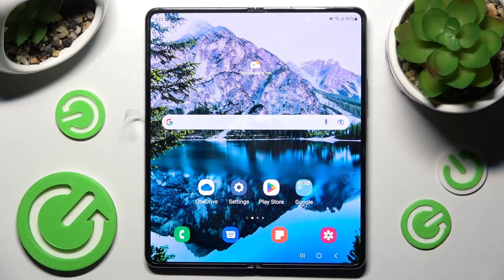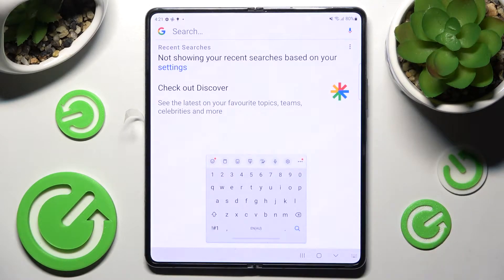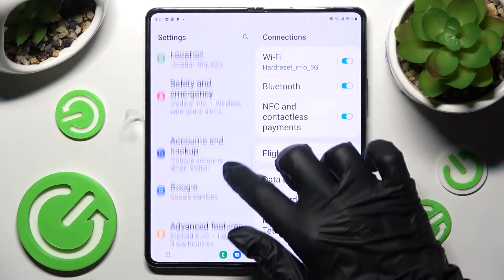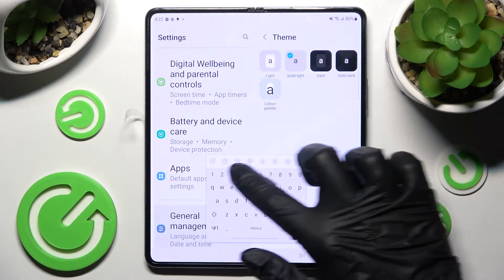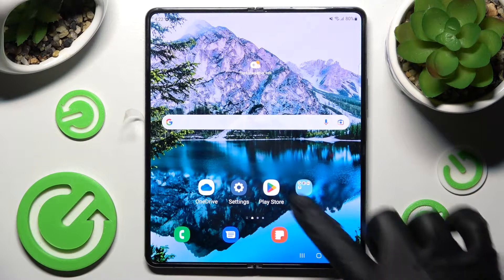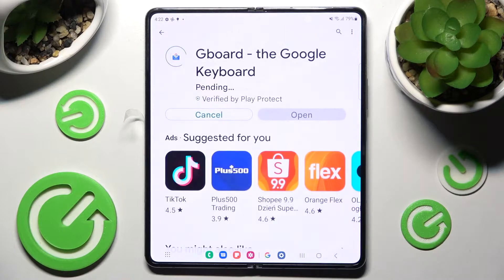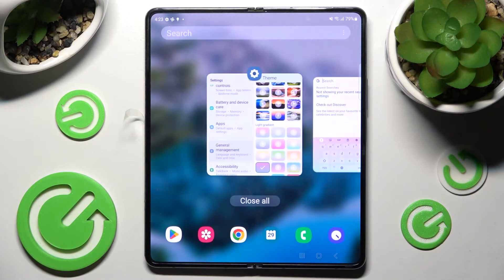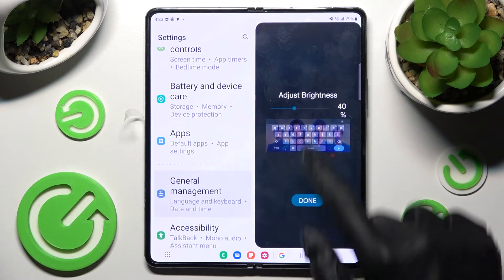How to Manage Keyboard Theme in SAMSUNG Galaxy Z Fold 4 – Customize Keyboard Theme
If you’d like to change and customize the keyboard theme in your SAMSUNG Galaxy Z Fold 4, then here we are coming to show you how to do it! In this tutorial, we’d like to show you how easily you can find the proper section, where managing the keyboard is possible. You’ll be able to pick the keyboard template from already existing ones or create your own! So let’s follow all shown steps and successfully manage the keyboard theme.

How to change keyboard theme in SAMSUNG Galaxy Z Fold 4? How to refresh keyboard theme in SAMSUNG Galaxy Z Fold 4? How to personalize keyboard theme in SAMSUNG Galaxy Z Fold 4? How to change theme in SAMSUNG Galaxy Z Fold 4? How to customize keyboard in SAMSUNG Galaxy Z Fold 4?